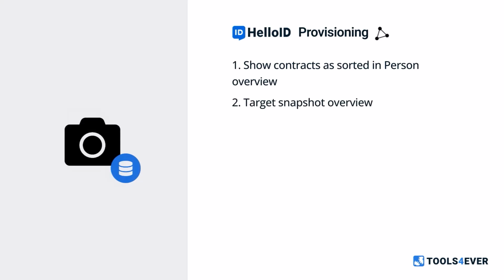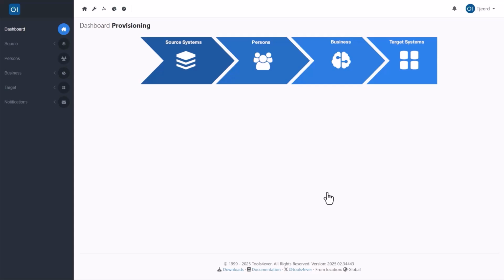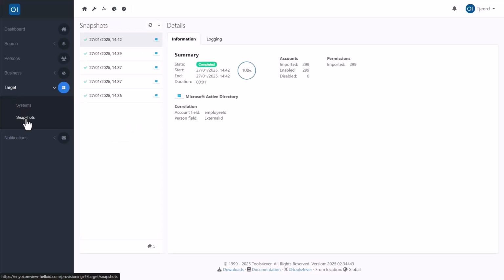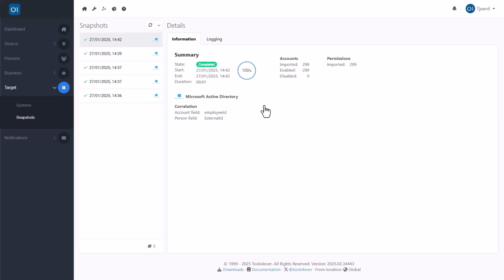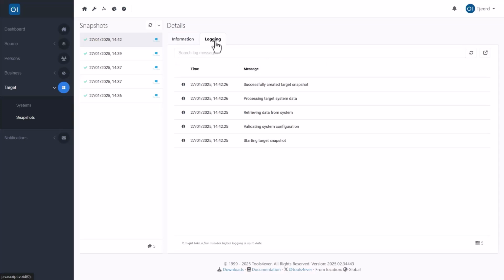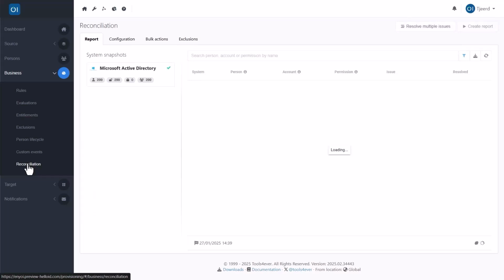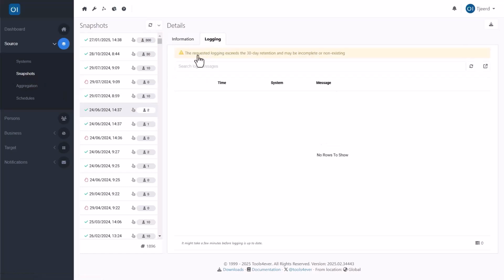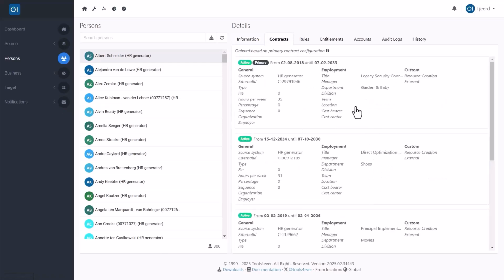HelloID Provisioning - Product Update 2025.02 - Identity as a Service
0:00 Intro
1:06 Presentation PV

This release:
- Show contracts as sorted in Person overview
- Target snapshot overview